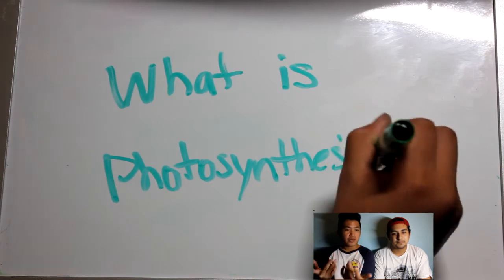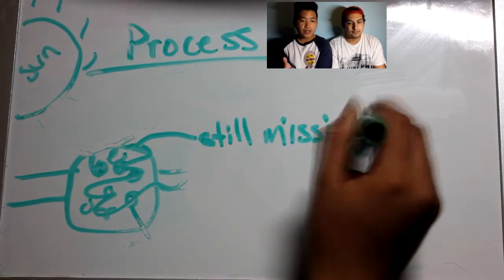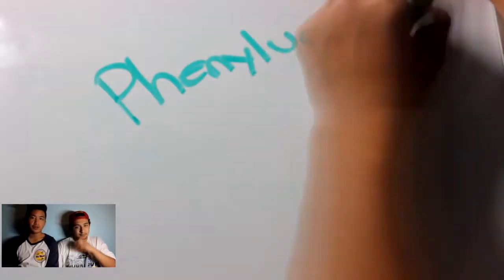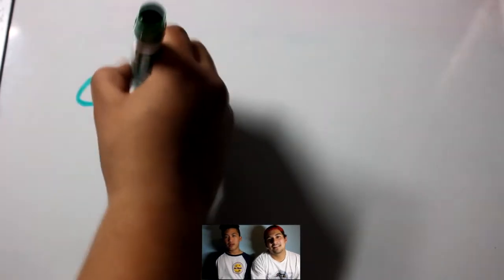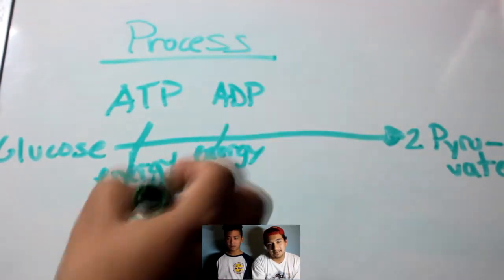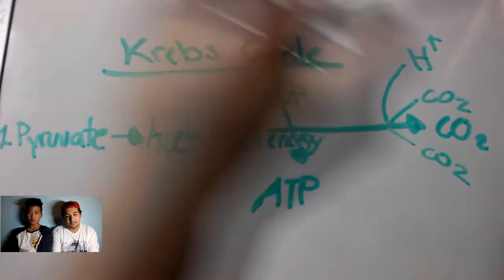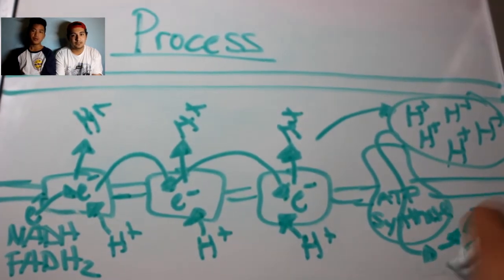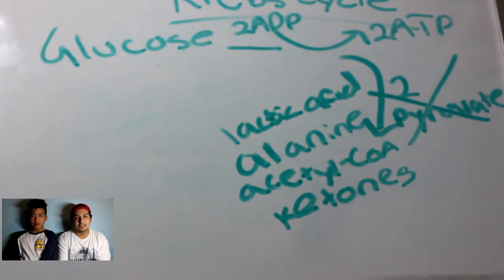Photosynthesis Video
This video is our final deliverable for our chemical reactions unit. We hope you enjoy and that you are able to learn something new.